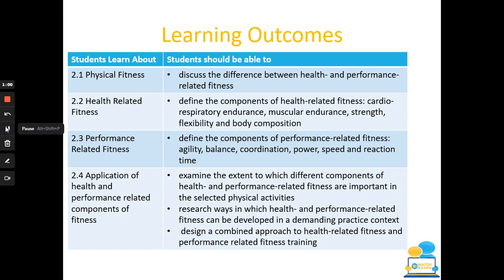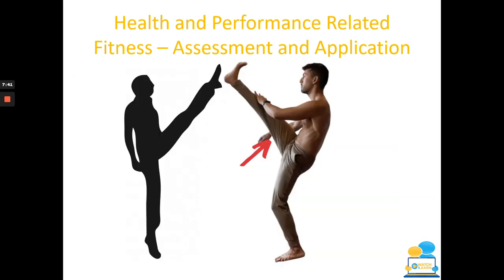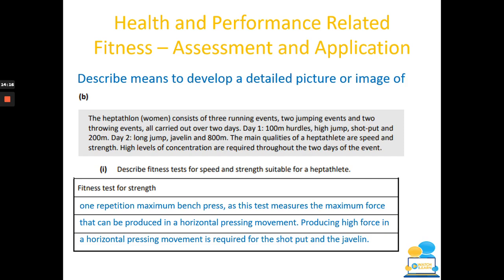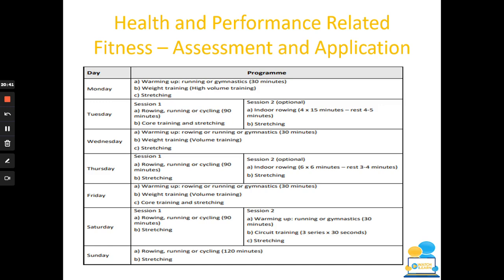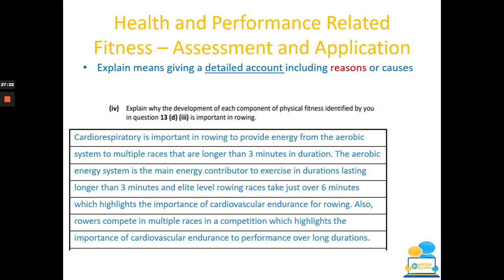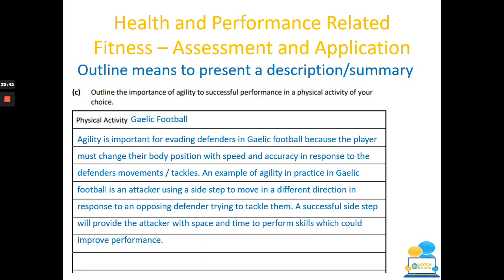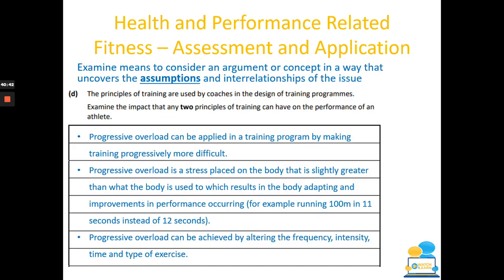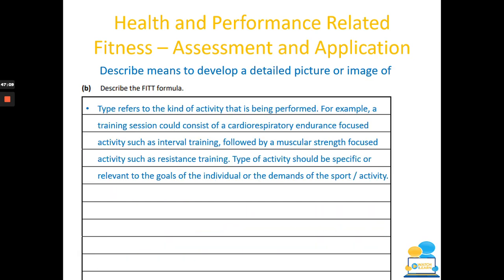Understanding Fitness Components and Testing Methods in Physical Education - Leaving Certificate 🏋️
In this video, our PE expert goes through fitness components and testing methods in PE.
If you enjoy this video, consider unlocking the full course on our platform.

Learn 🤓 Challenge❓Success🏆